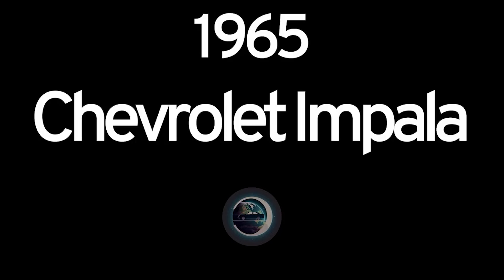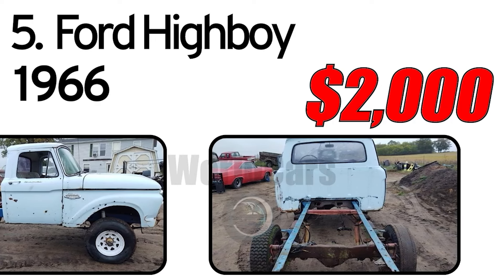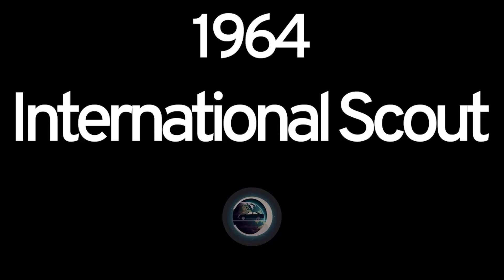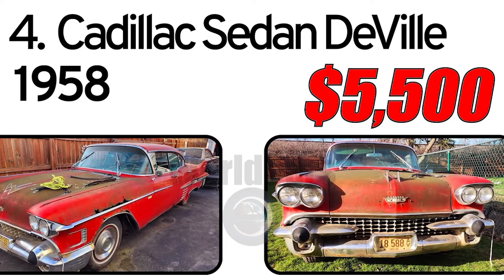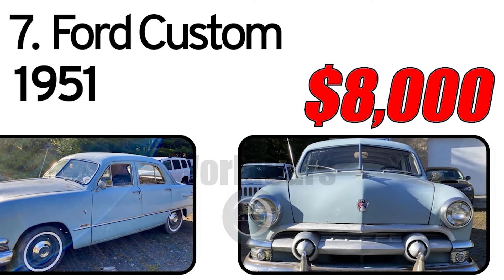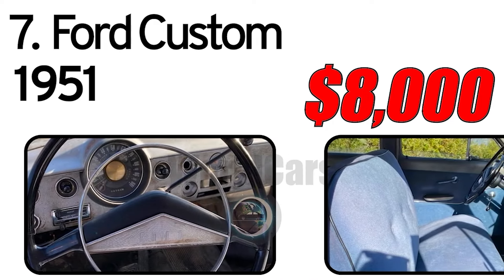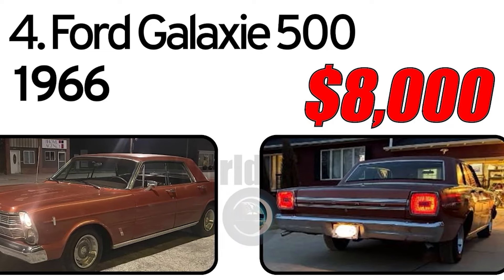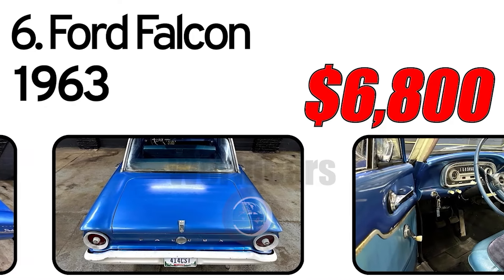30 Classic Cheapest Cars for sale by Owners Online Now Under $8,000!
30 Classic Cheapest Cars for sale by Owners Online Now Under $8,000!